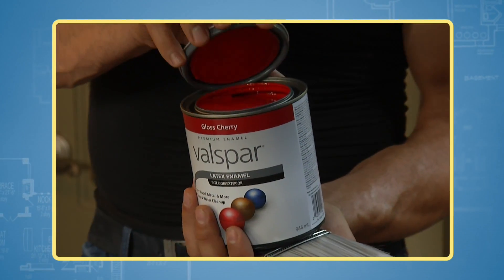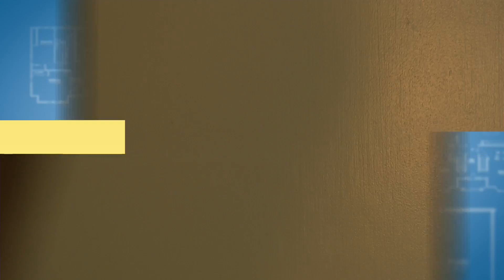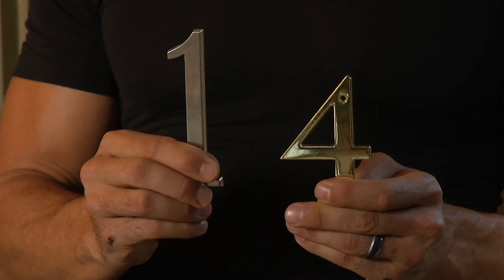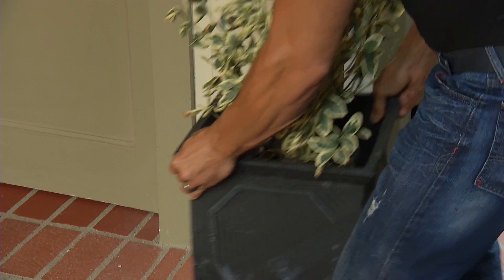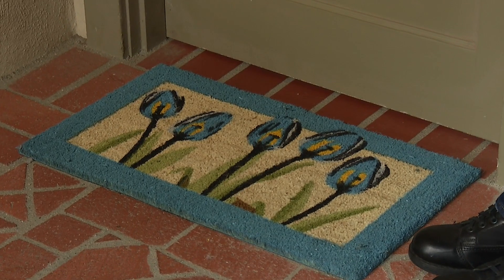Front Door Facelift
Could your front door area use a facelift? Try some of these ideas to spruce up the entrance to your home. Repaint your front door a cheerful, welcoming color. Try a new door knocker, or some house numbers with style. You can update your entrance’s lighting with a new fixture, too. How about reviving those tired plants with a couple of new planters? And finally, don’t forget a cheerful new doormat that will welcome visitors to your home.